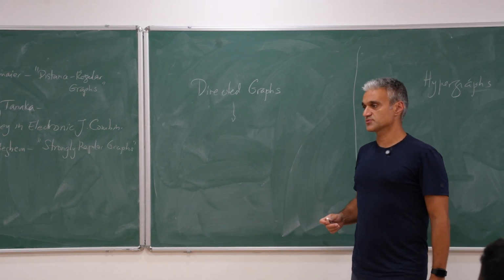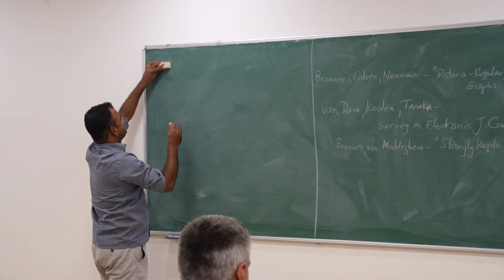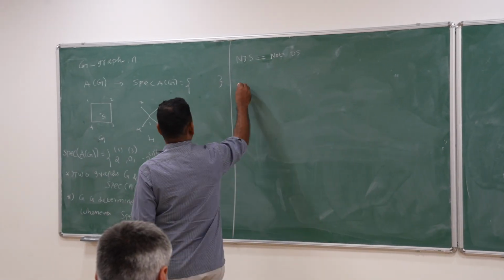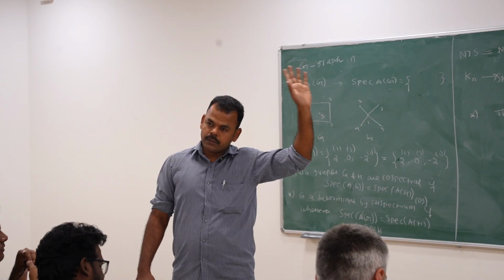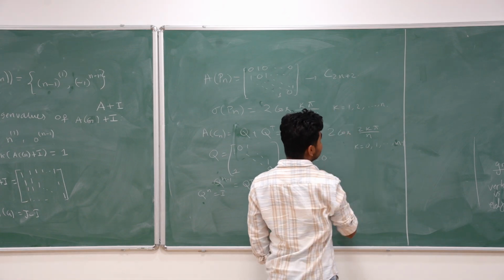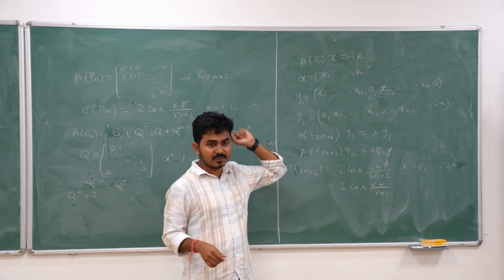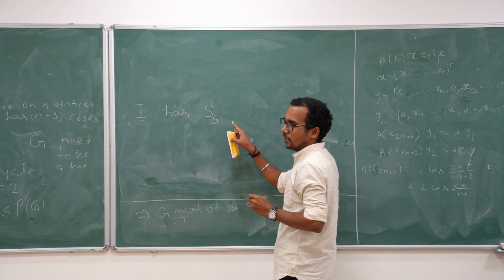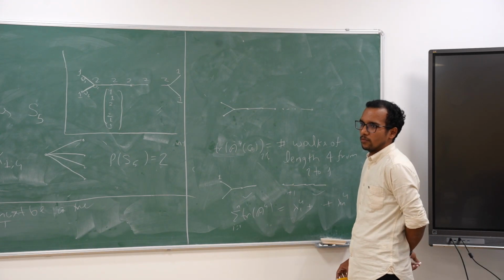T10 Cospectral Graphs